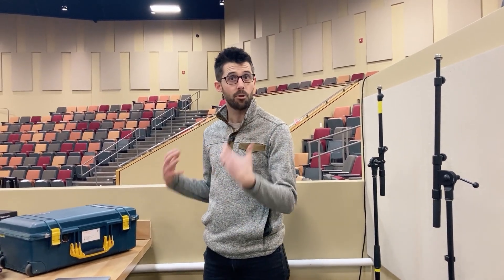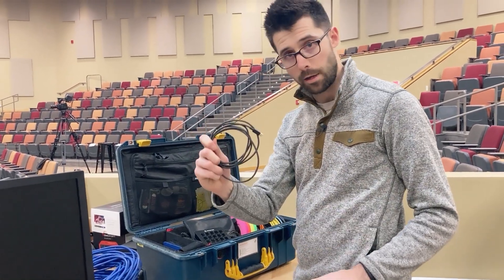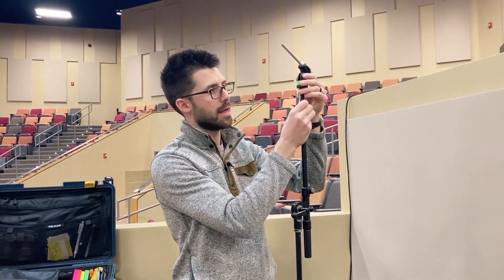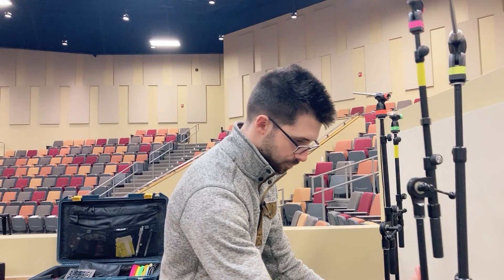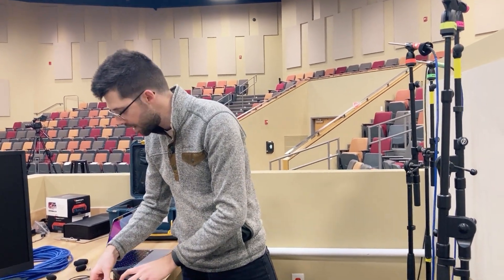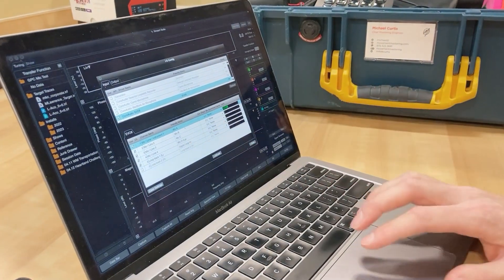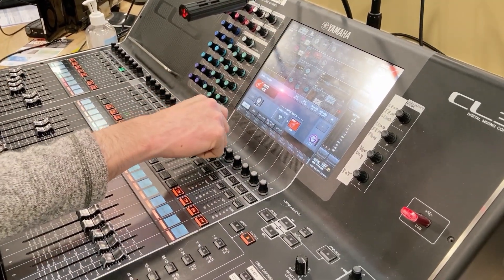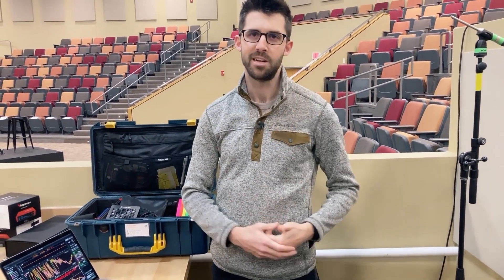Setting Up My System Tuning Rig From Scratch In The Field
Want to see my personal rig set up from scratch on a real system in real time?

I go from a closed Pelican to ready to tune a system in ~10 minutes, walking you through every step of the way what I'm doing and thinking about.

We cover:

- How I color code my gear to make setup faster and do less troubleshooting
- Why it's critical to verify your mics before tuning
- My favorite feature on the EVO 8

00:00 - Intro & Equipment
03:05 - Connecting Interface, Mics, and Console
09:17 - Mic Verify in Smaart
13:13 - Recap